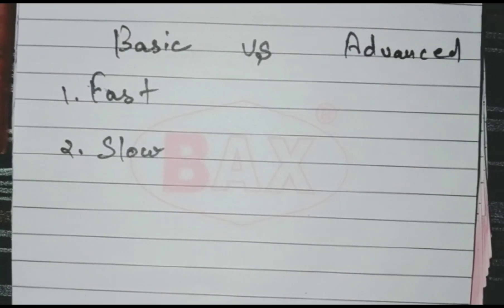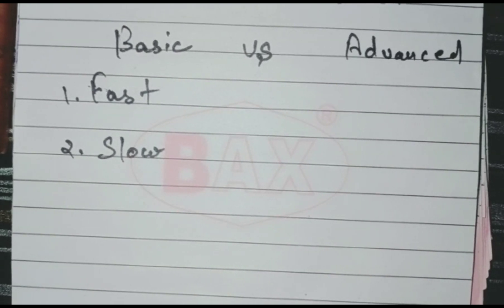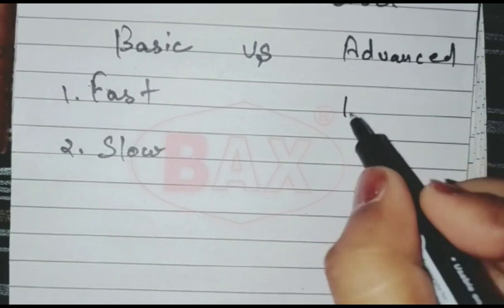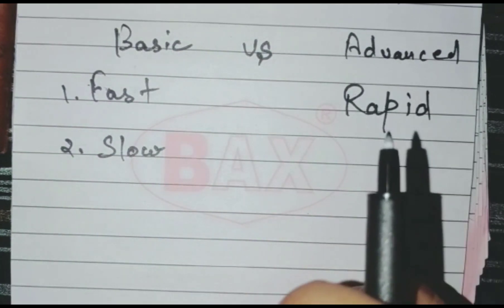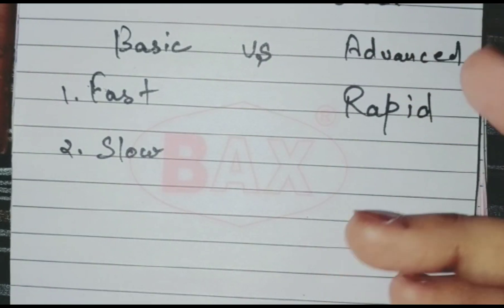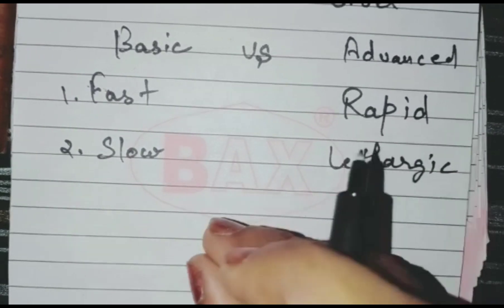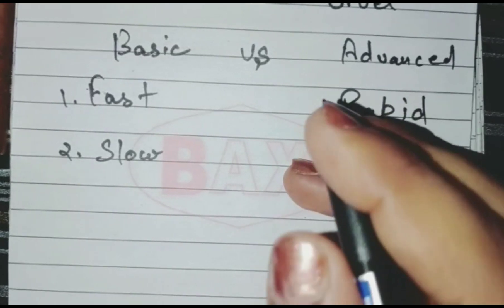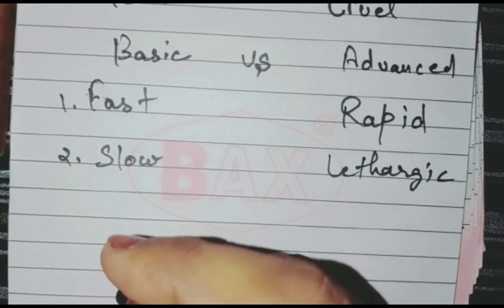Advanced way to say "fast " and "slow " 😃😃 ‎@fluentfinderr786